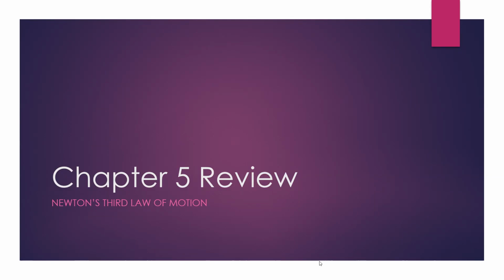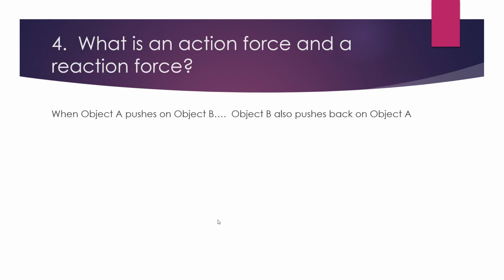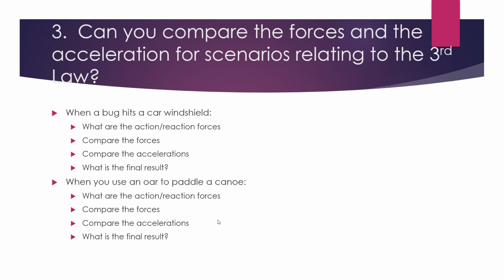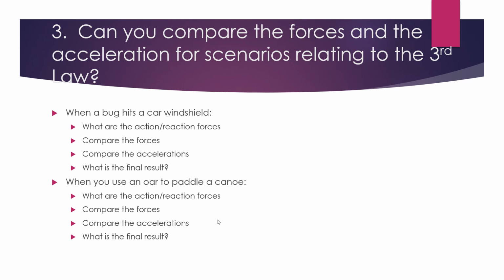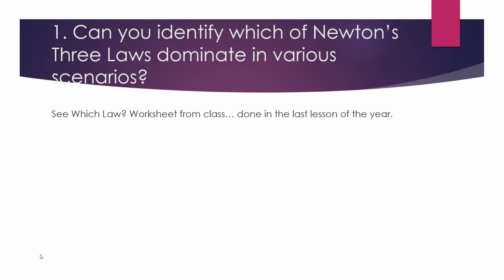Midterm Review, Chapter 5